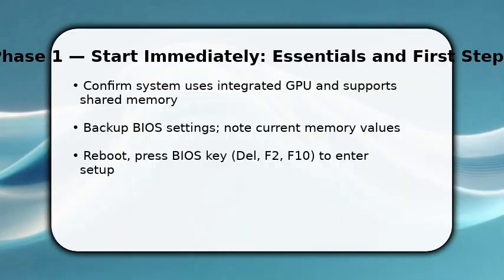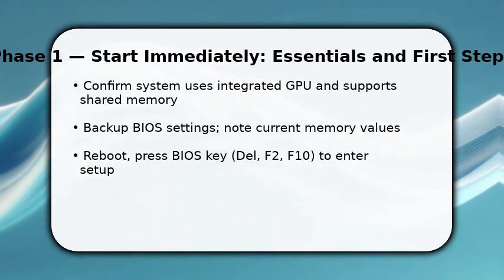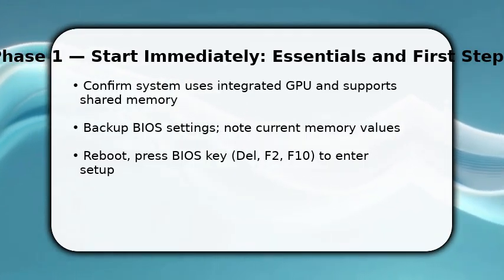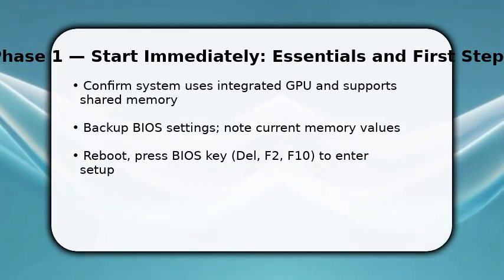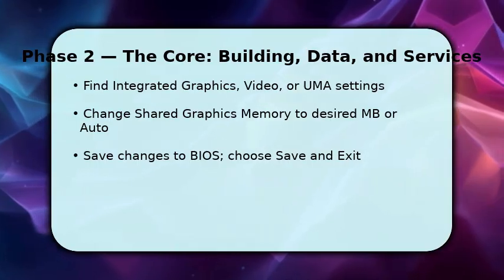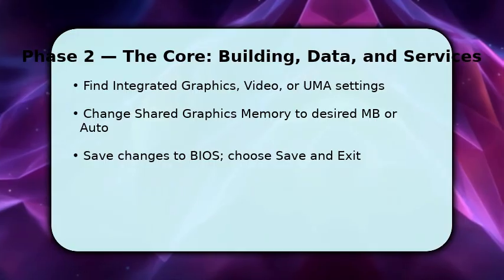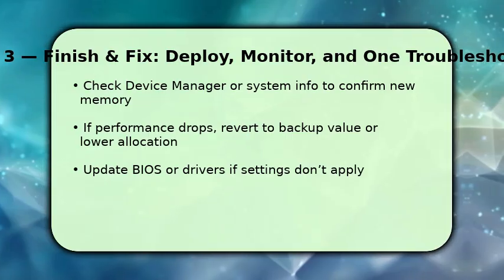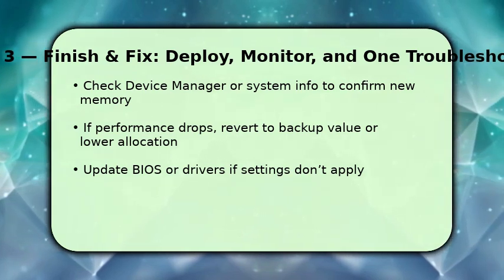How to Change Shared Gpu Memory (full Guide)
How to Change Shared Gpu Memory (full Guide) | 🔒 Surfshark VPN Deal — Stay private and secure. $1.99/mo + 3 Months Free ▸

Dive into the comprehensive guide on adjusting shared GPU memory settings to optimize your system' extranet. Learn step-by-step techniques for modifying and managing this critical component, ensuring peak performance in gaming or resource-intensive tasks.

shared GPU memory, adjust GPU memory, GPU configuration, system optimization, resource management, gaming settings, high refresh rate monitors, NVIDIA graphics card, AMD Radeon software, graphics driver update, overclocking